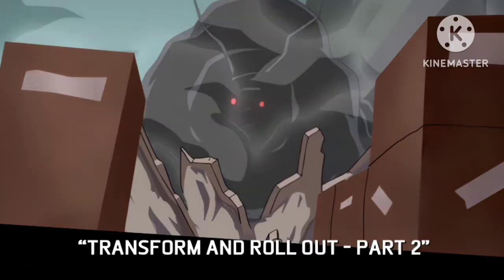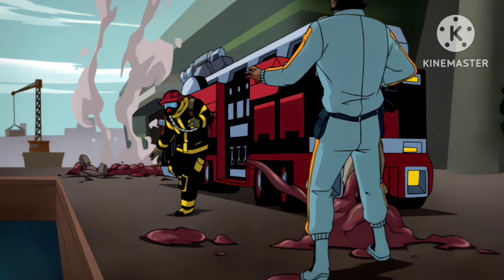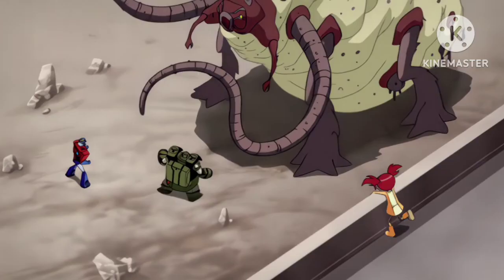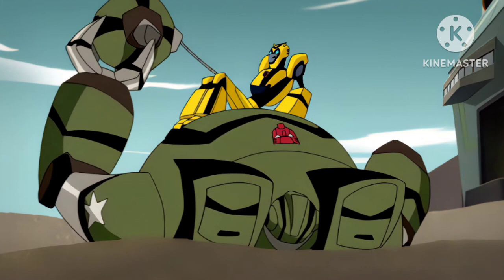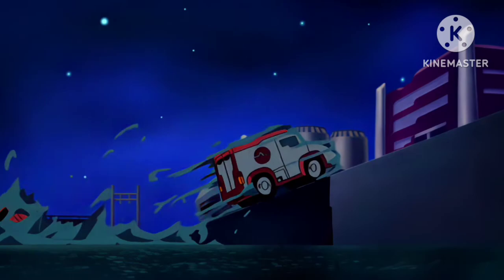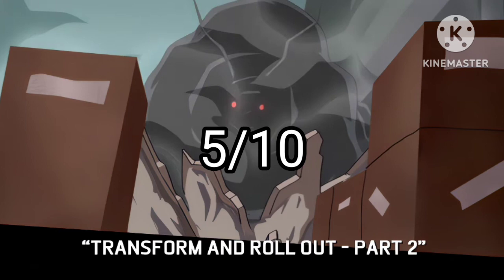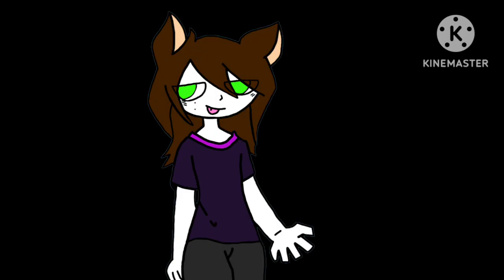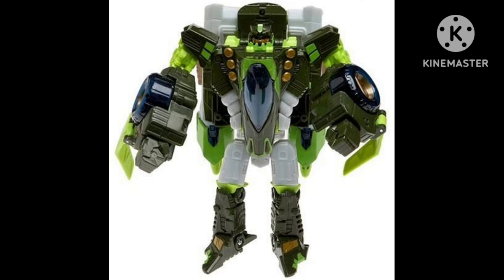Transform and Roll Out Part 2 - Transformers Animated (S1E2) - Brady Reviews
setting up